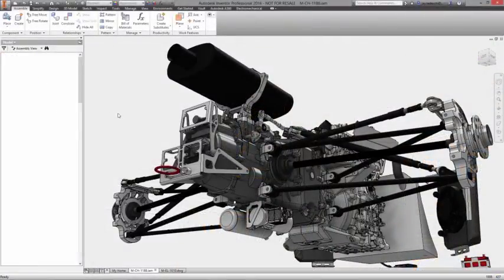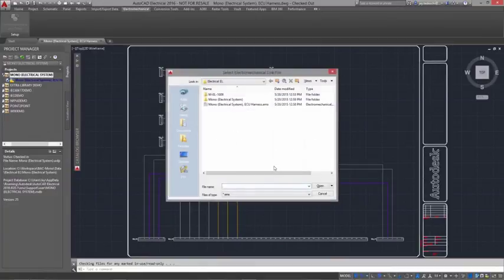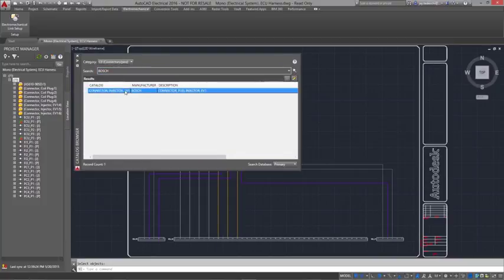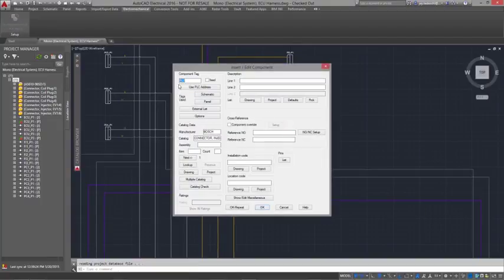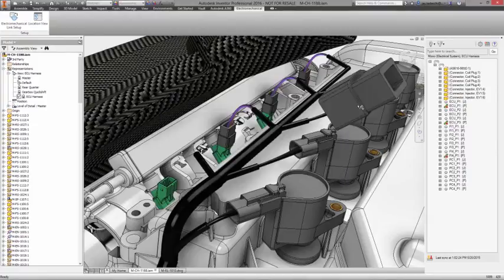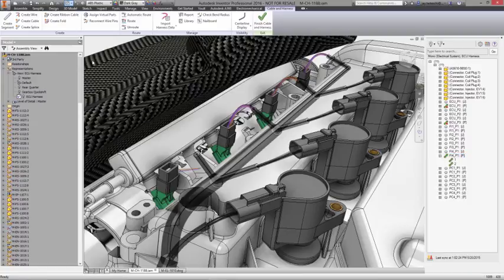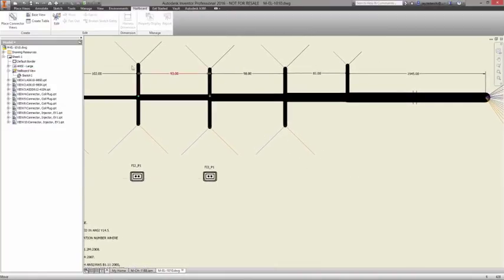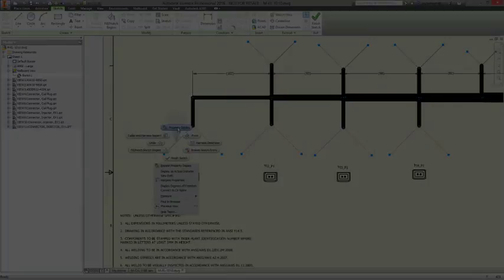Autodesk Inventor Professional - electromechanical design video